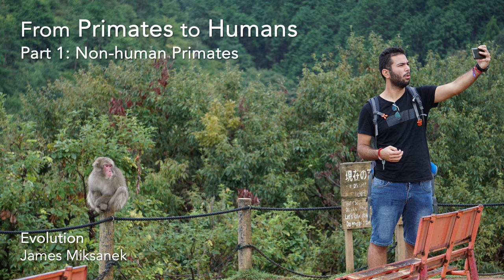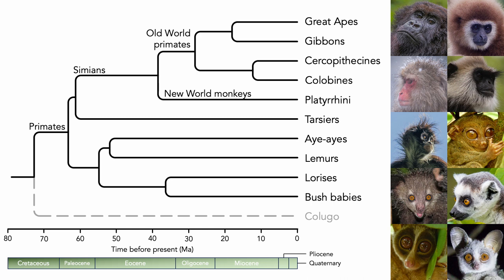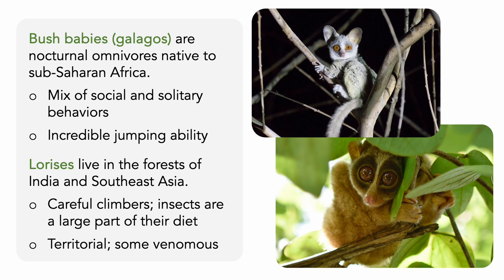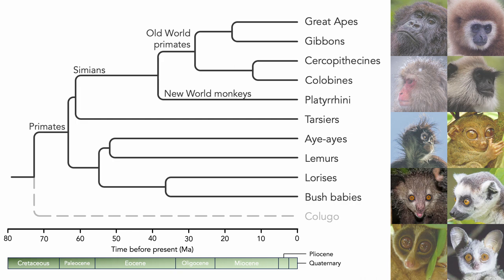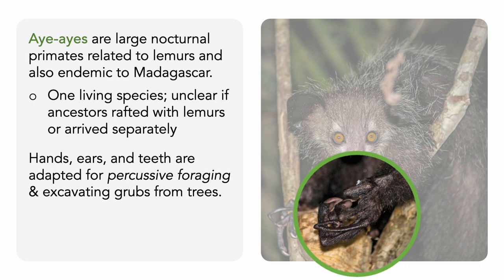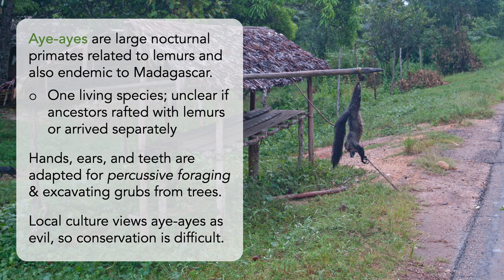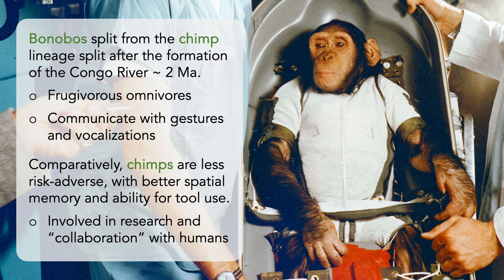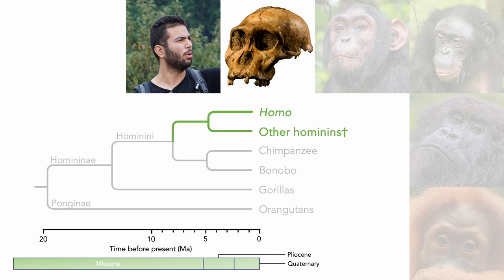From Primates to Humans, Part 1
From Primates to Humans
Part 1: Non-human Primates
Evolution and Anthropology
📷Image credits📷
Ring-tailed lemur blep: Mathias Appel via Wiki Commons, CC0 1.0 (Public Domain)
Ham the astrochimp (astronaut): NASA via Wiki Commons, Public Domain